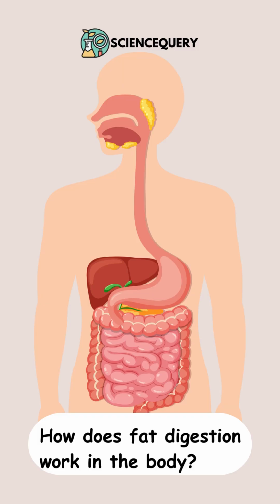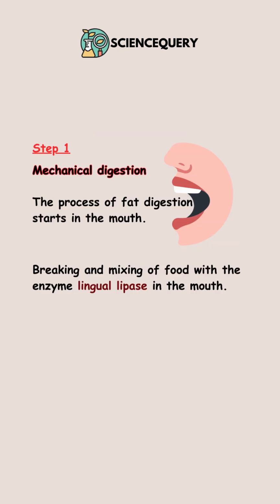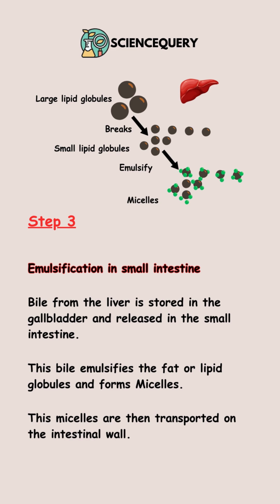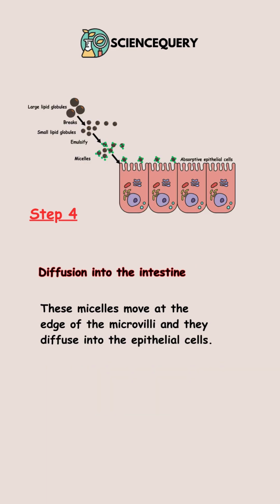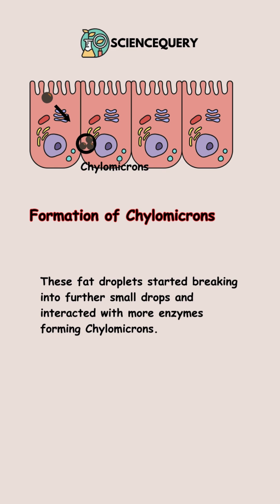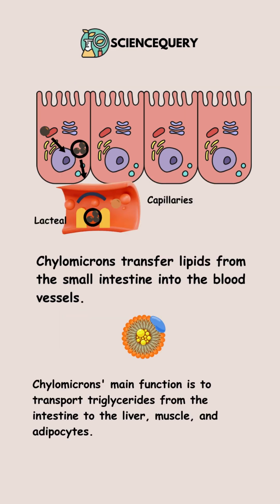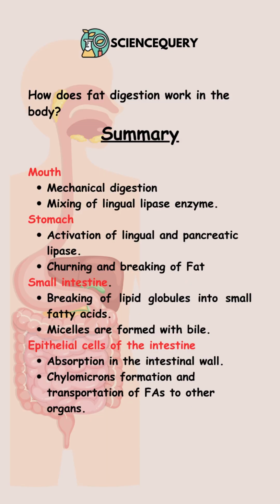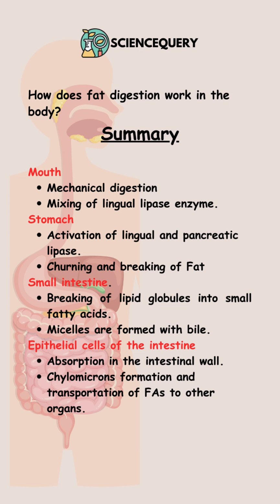Fat digestion in 4 simple steps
Fat digestion explained  in simple steps  and with simplified notes @sciencequery